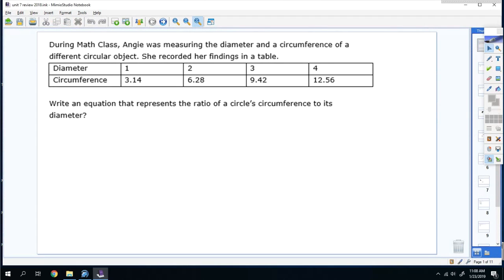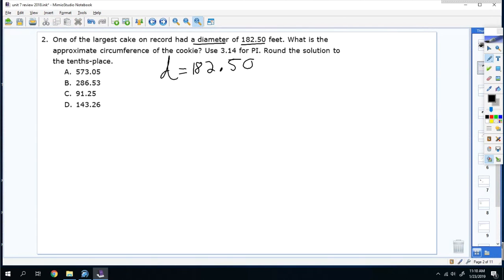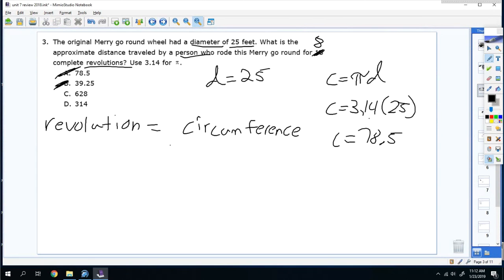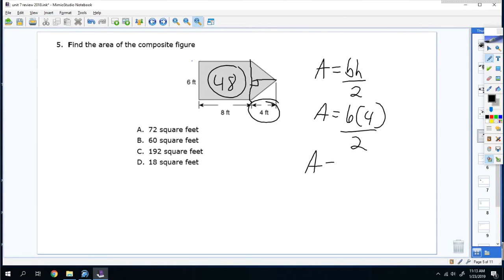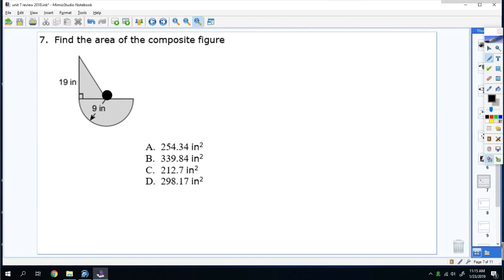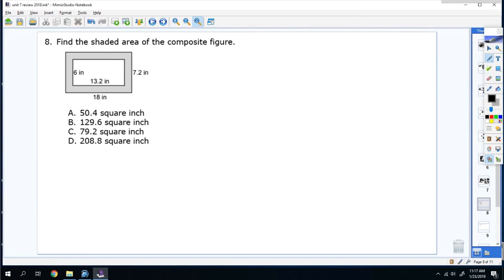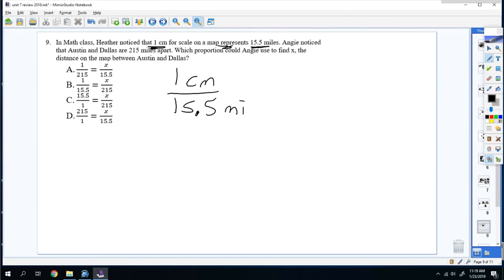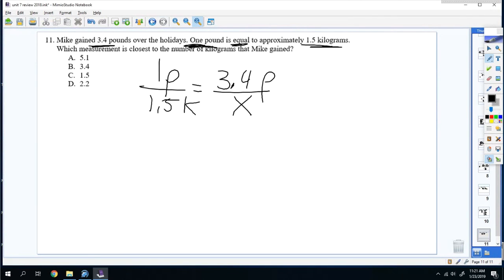Unit 7 review